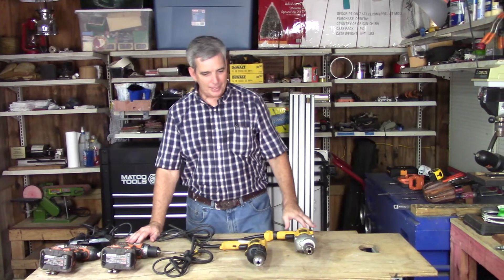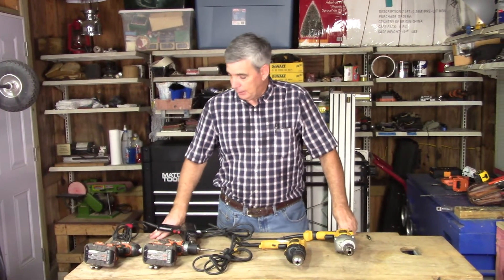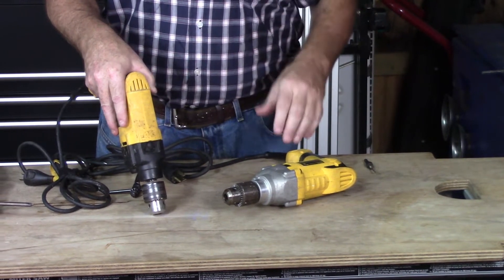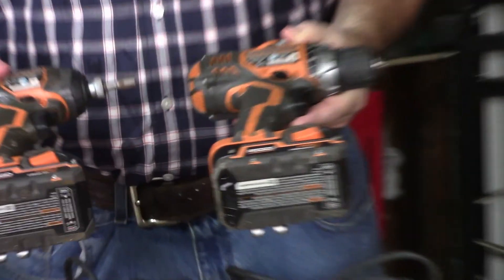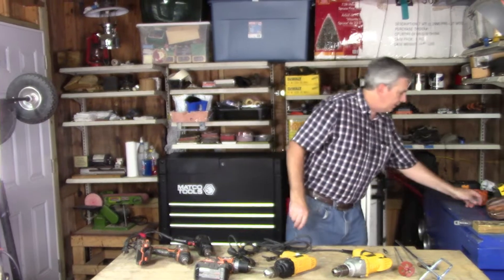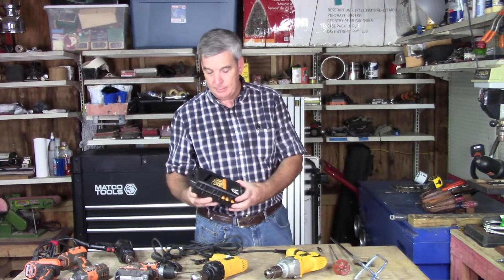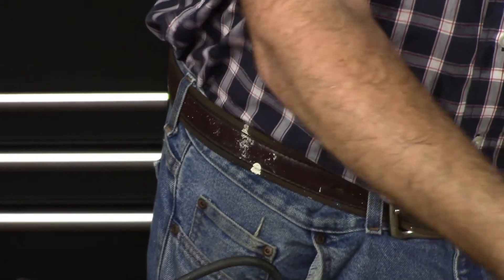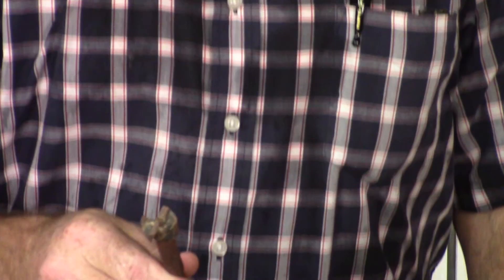My drills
The types of drills I use in my work and how they vary in purpose.